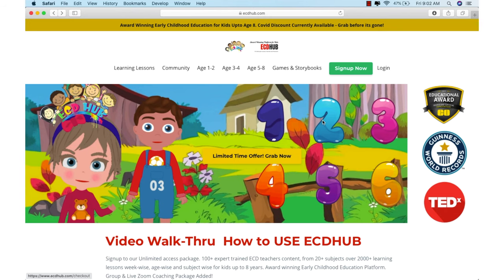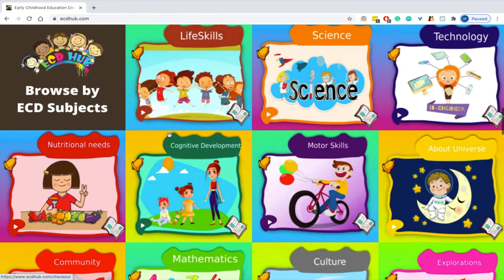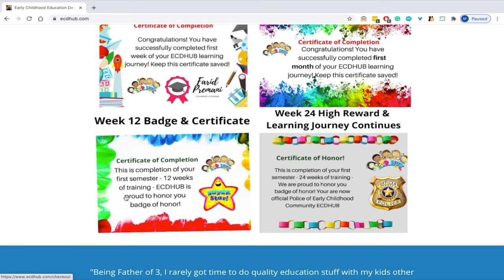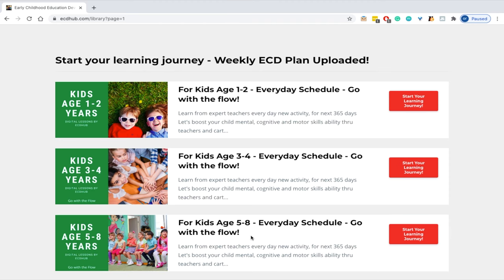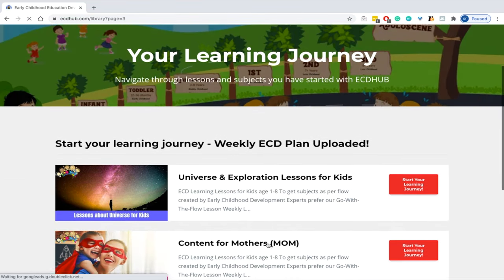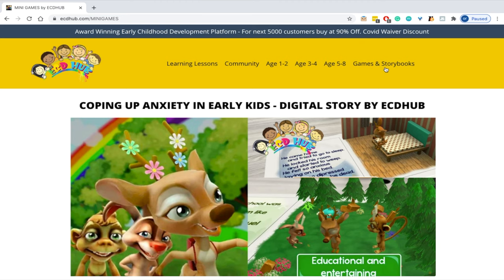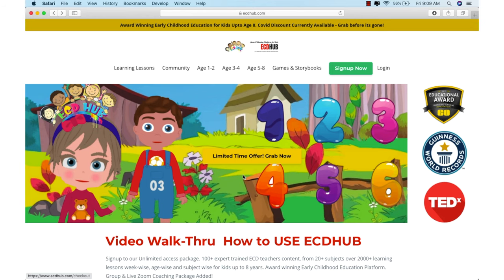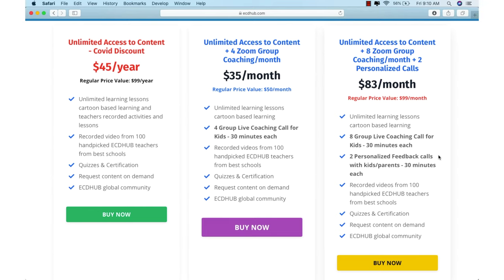Speed Up Your Child's Learning By ECDHUB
"Speed Up Your Child's Learning with ECDHUB!" If you're a parent eager to enhance your child's learning experience, look no further than ECDHUB, a magical digital haven designed to ignite your child's curiosity and accelerate their intellectual growth. With ECDHUB, Child's Learning is taken to new heights, offering a vast array of interactive and engaging educational content that transforms every moment into a valuable learning opportunity. From captivating animated lessons to colorful, child-friendly games, ECDHUB tailors its offerings to cater to a Child's Learning style and preferences. It's not just about traditional schooling; ECDHUB ensures that Child's Learning is fun, interactive, and tailored to their unique needs. Children can explore a world of knowledge through immersive stories, vibrant videos, and playful activities that foster a love for learning. With ECDHUB, you're not just accelerating your Child's Learning; you're nurturing a lifelong passion for education, making their journey both enjoyable and enriching. Make learning an adventure your child will cherish with ECDHUB, where Child's Learning knows no bounds. Start today and witness the remarkable transformation in your child's learning journey!